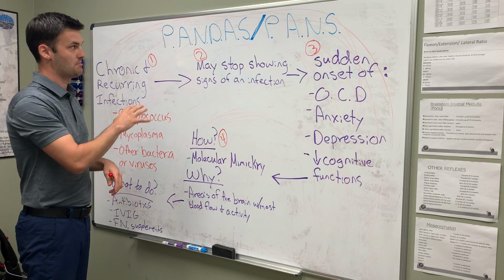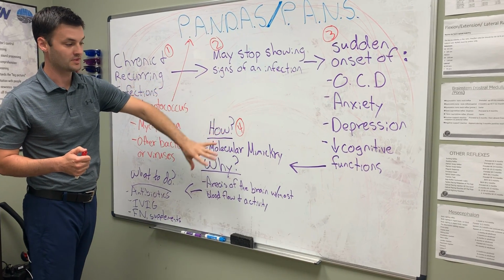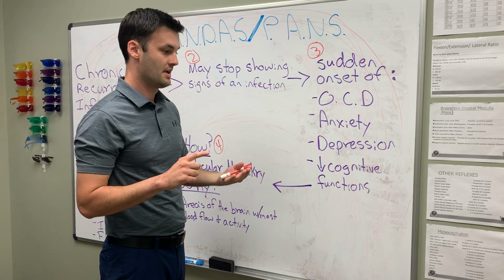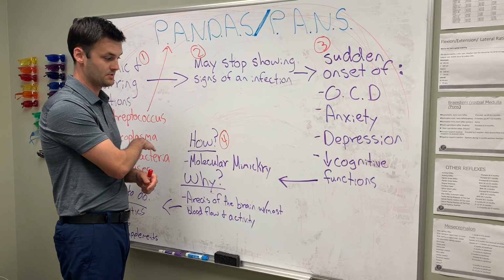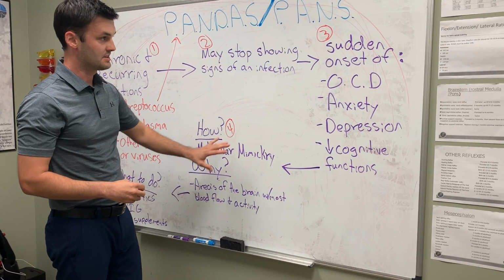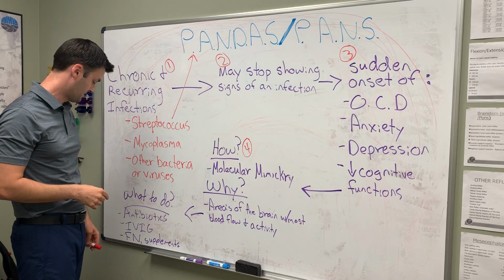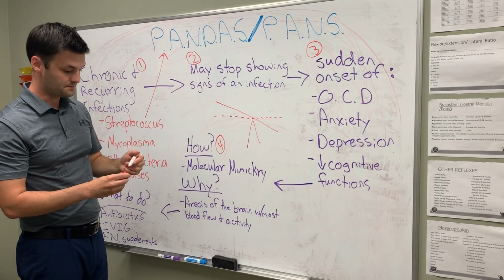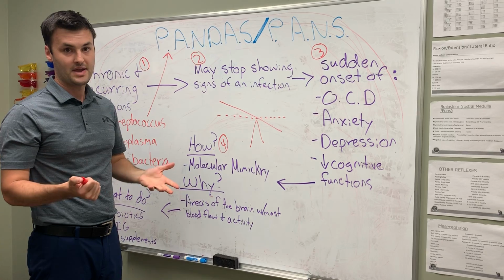PANS/PANDAS & Functional Neurology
PANS/PANDAS 101!